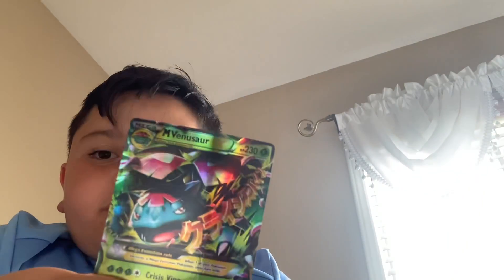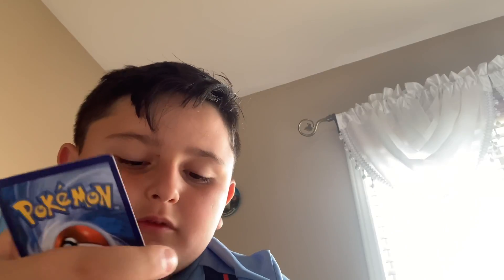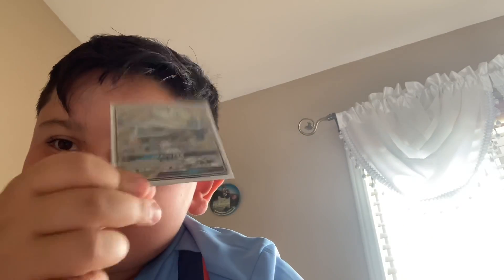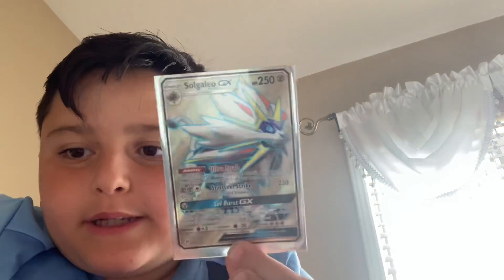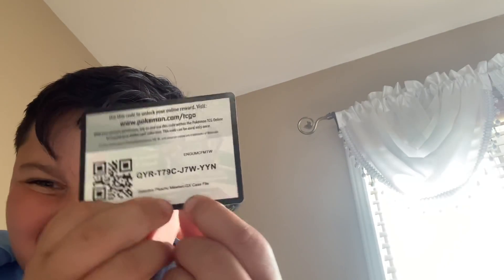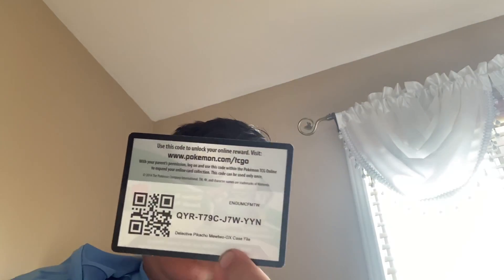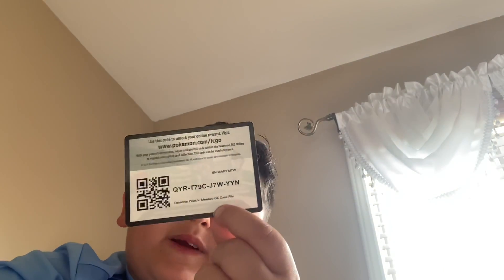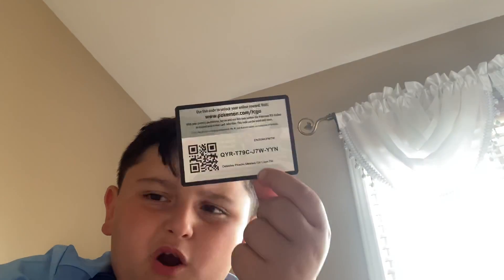Me showing my Pokémon cards5